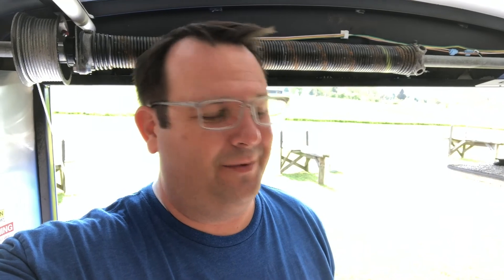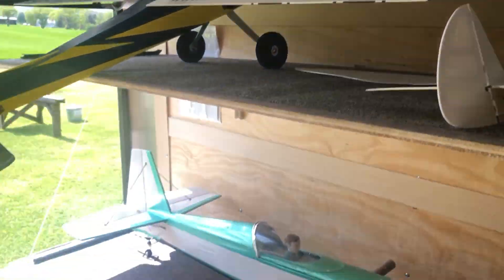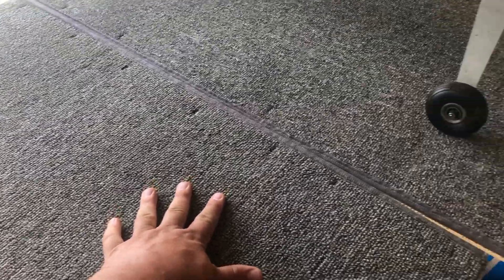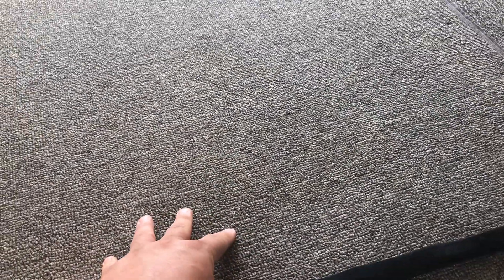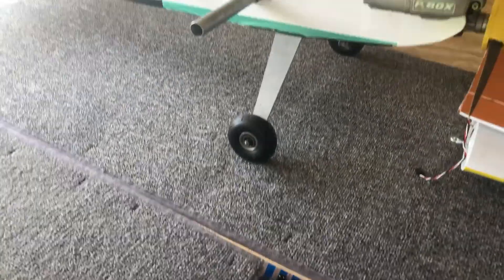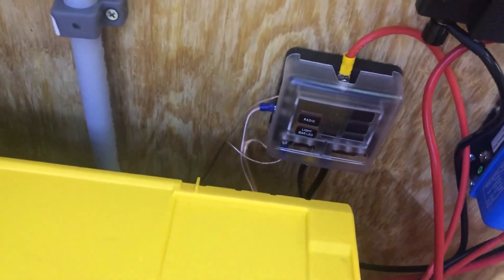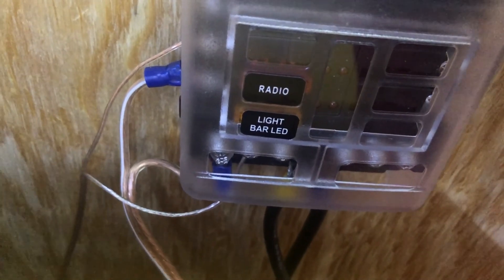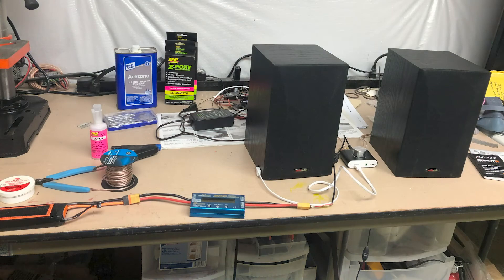Mobile Hangar COMPLETE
All the necessities and some of the luxuries. Looking forward to seeing you soon at an upcoming event.